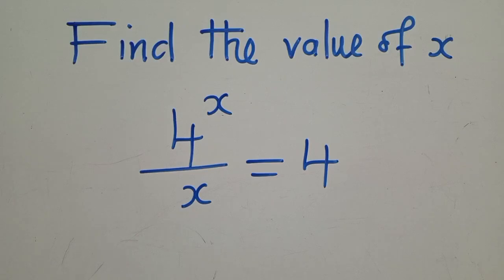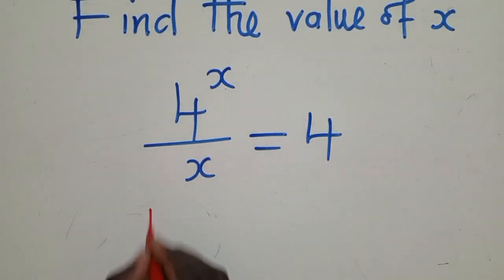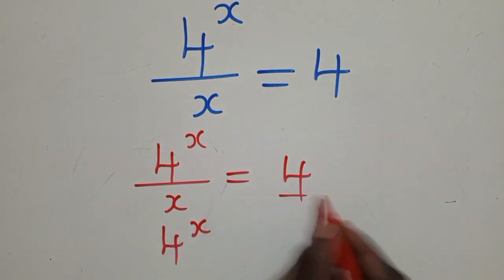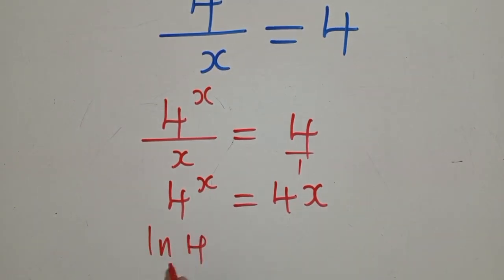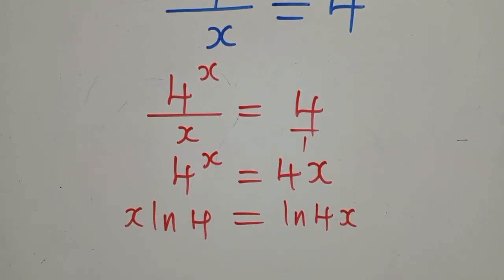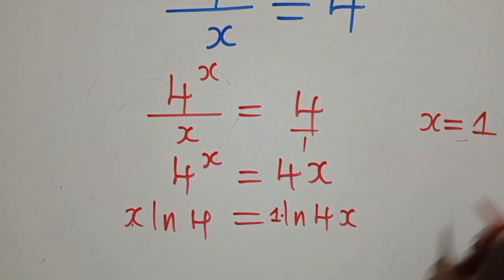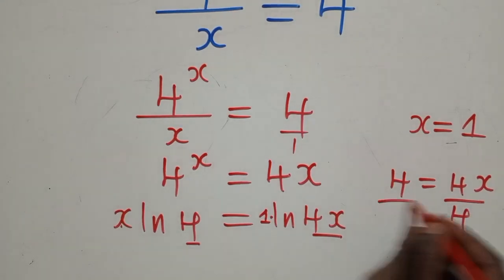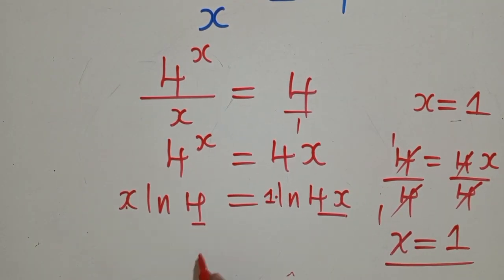Find the value of | 4^x/x=4 | Olympiad